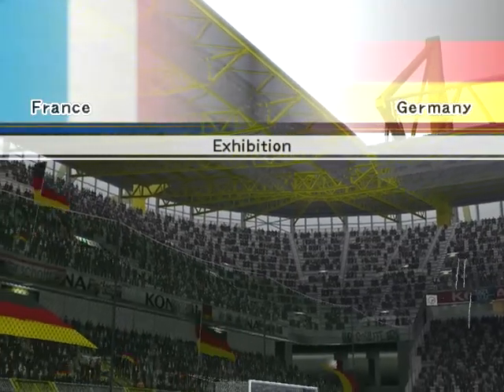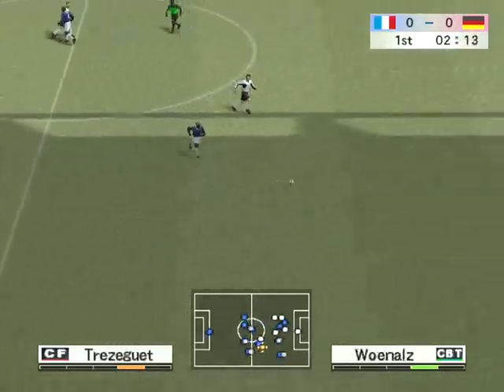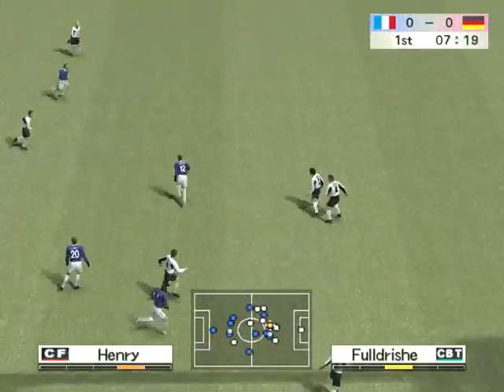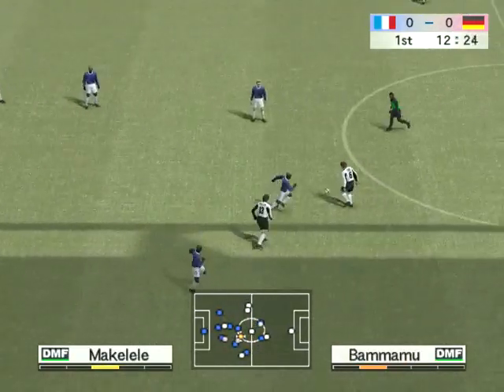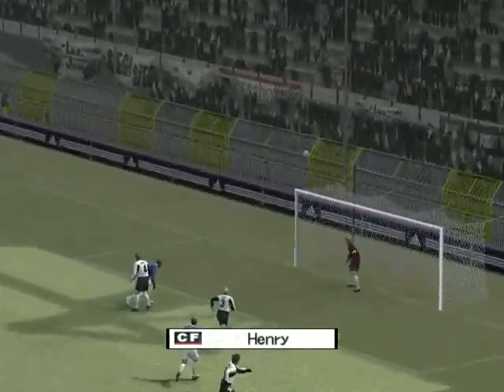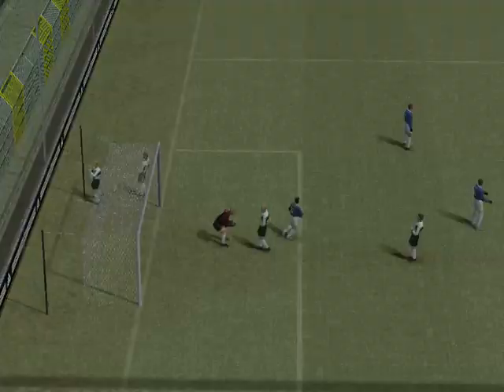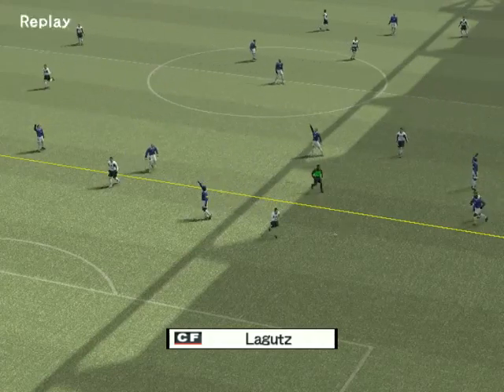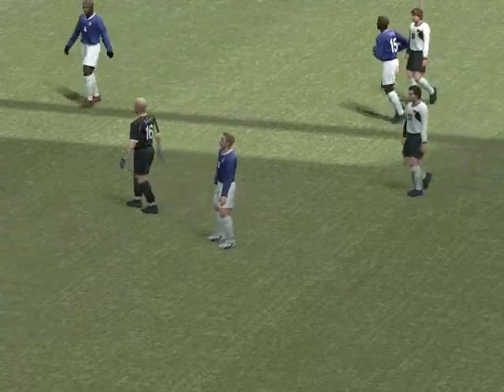Pro Evolution Soccer 4 2023 02 02 1